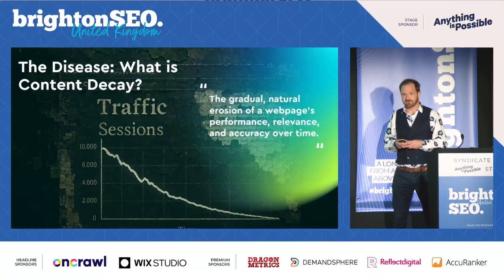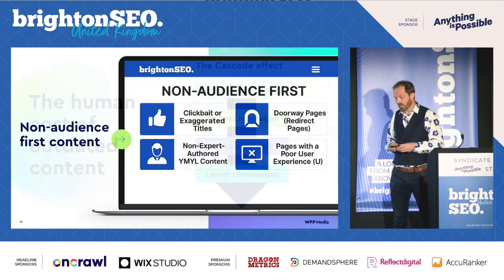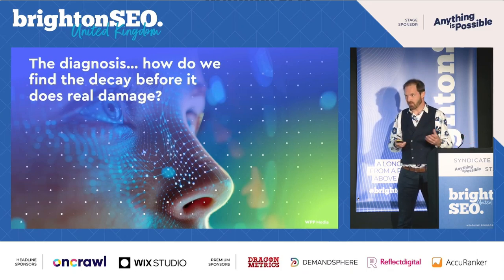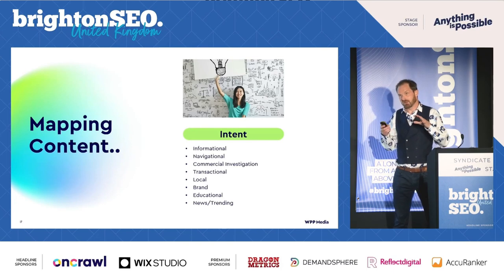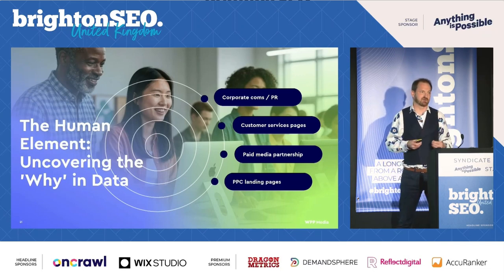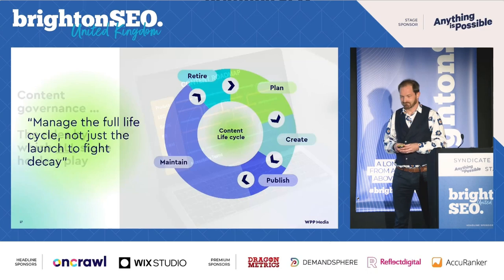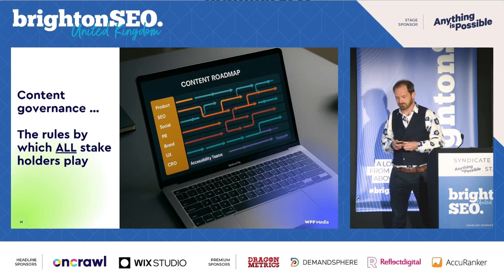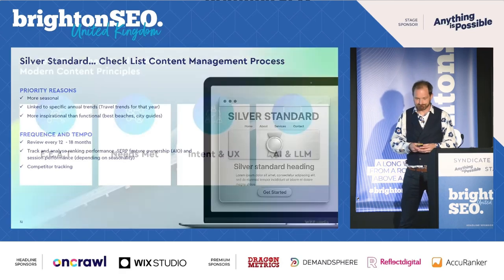brightonSEO - Rich George - Content Decay the silent threat to Website Performance | WPP Media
Content Decay: The Silent Threat to Website Performance
Description:
Content is the heart of a successful website, but over time, its effectiveness can diminish. This talk explores the concept of content decay, where content becomes outdated, irrelevant, or inaccurate. We'll delve into the negative impacts of content decay on user engagement, SEO, and brand reputation. Also on the negative bias, outdated content plays as web content “feeds” AI language models. Attendees will learn practical strategies for identifying decaying content, including metrics and red flags. The talk will equip participants with effective content management techniques, such as content audits, editorial calendars, and content life cycle management. Additionally, we'll discuss the role of SEO and creativity in the codification of content management and explore tools to streamline the process. By attending this talk, participants will gain a comprehensive understanding of content decay and its mitigation, leaving with actionable steps to ensure their website content remains audience-first, relevant, and drives results.
Ideal Audience:
• Website owners and manager
• Content creators and editors
• Digital marketing professionals
• SEO specialists and consultants
• Anyone responsible for maintaining and updating website content
Key Takeaways:
• Understand the concept and consequences of content decay.
• Identify signs of decaying content using metrics and analysis.
• Implement effective content management strategies to combat decay.
• Utilise tools and technologies to streamline content management.
• Integrate SEO best practices into content management workflows.
• Develop a proactive approach to maintaining content freshness and relevance.